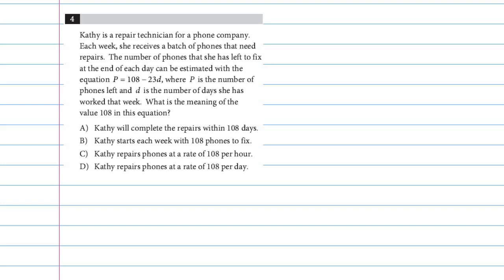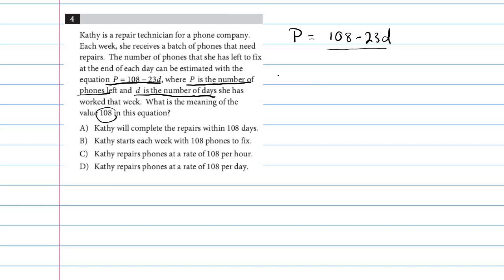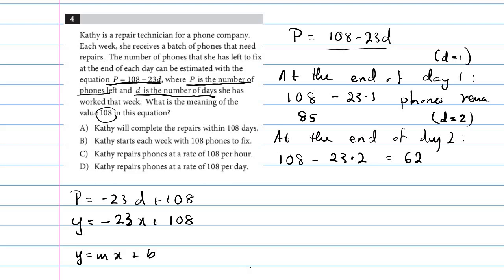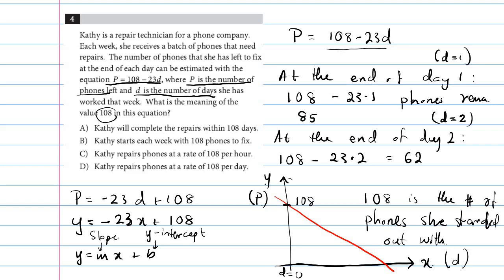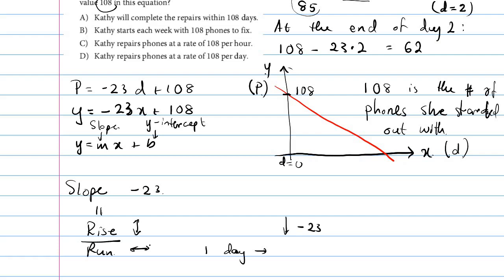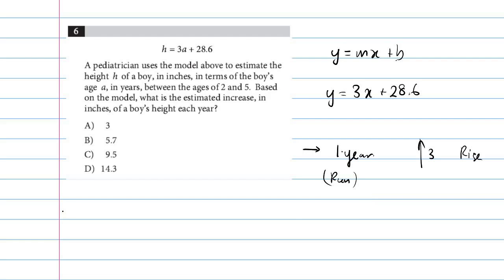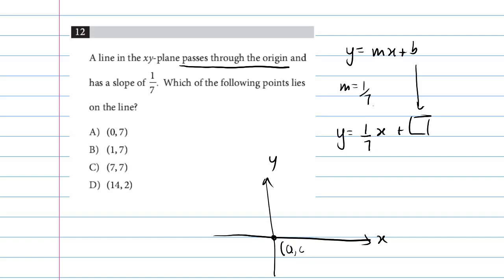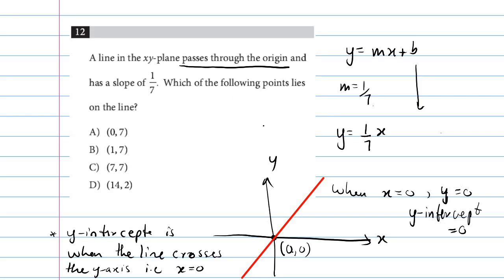SAT Practice Test 1 - Section 3 : Step by Step solutions to problems 4, 6, 12 - Enhance your Algebra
In this video we discuss step by step solutions to problems 4, 6 and 12 in section 3 of the official SAT Practice Test 1. All three problems test the students' knowledge on linear functions mainly on slope intercept formula y = mx + b.

Going beyond just discussing the problems itself we workout similar examples, and explain the concepts whenever deemed useful.